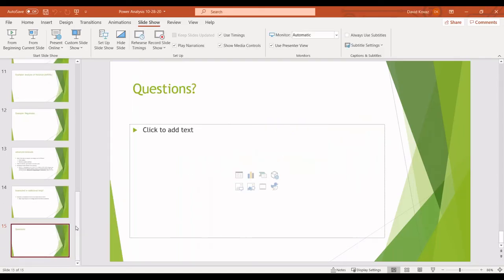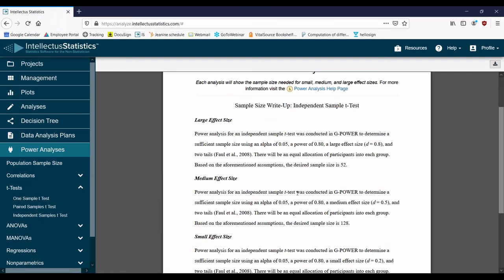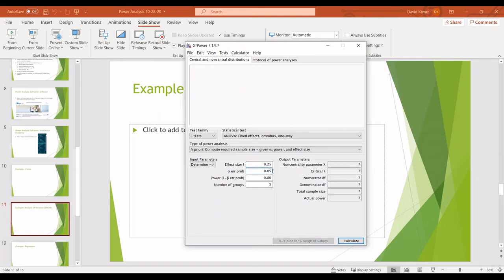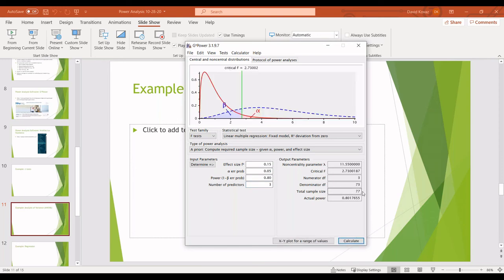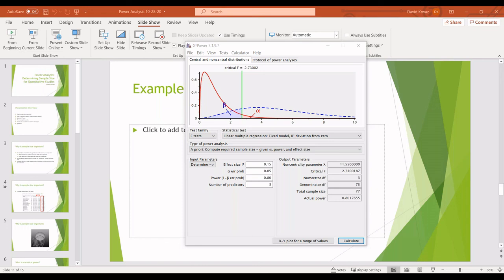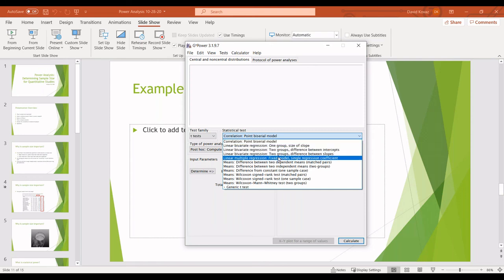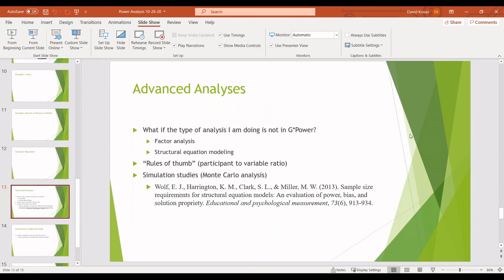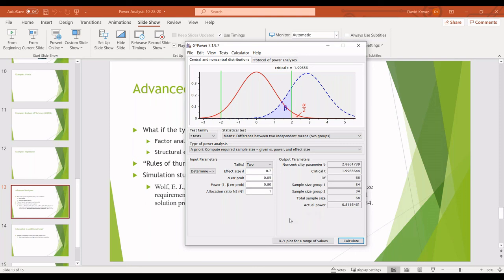Power Analysis: Determining Sample Size for Quantitative Studies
In this webinar, we go over how to determine the appropriate sample size for a quantitative study by using power analysis. The presentation includes an explanation of what a power analysis is and examples of how to conduct power analyses for common statistical tests. The presentation also focuses on power analysis using G*Power and Intellectus Statistics software programs. Sample size calculations for more advanced analyses are briefly discussed.